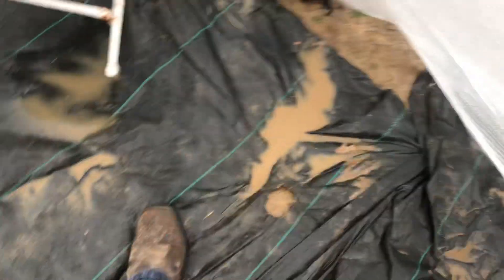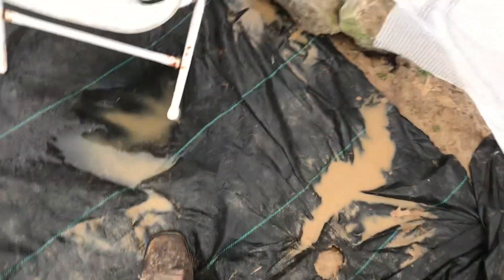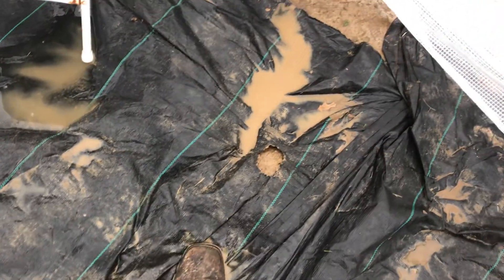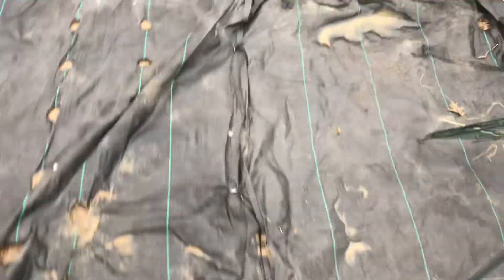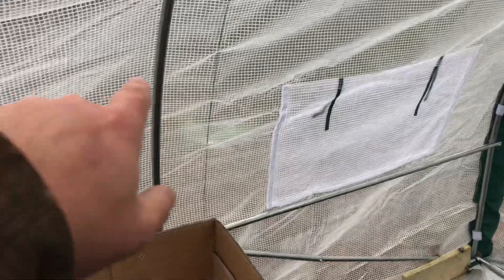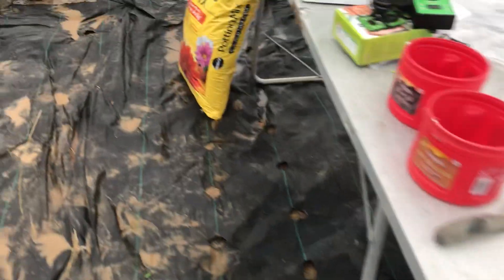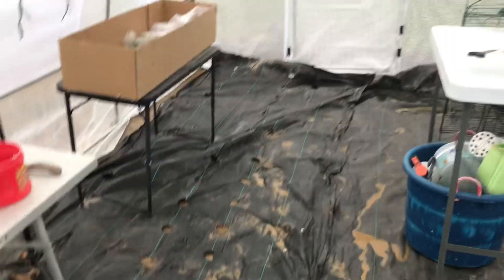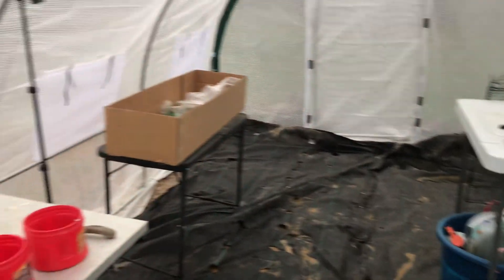The Rain is Flooding The Greenhouse😱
Full Videos on @chamberlinfamilyfarms7314